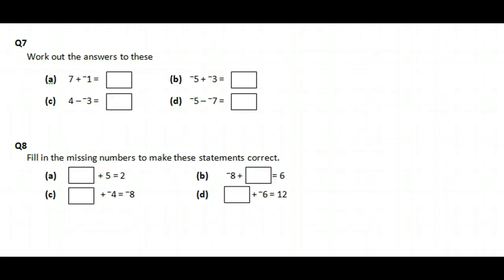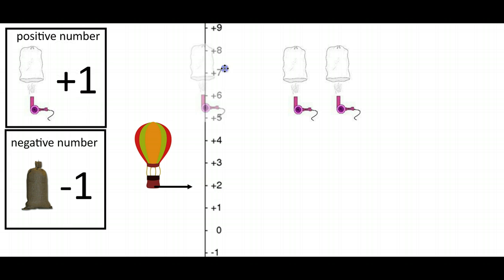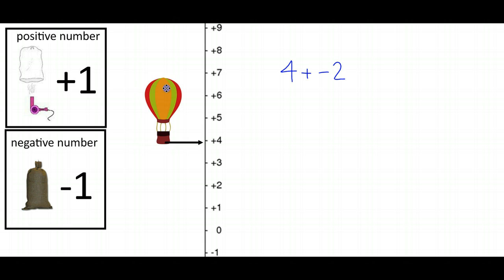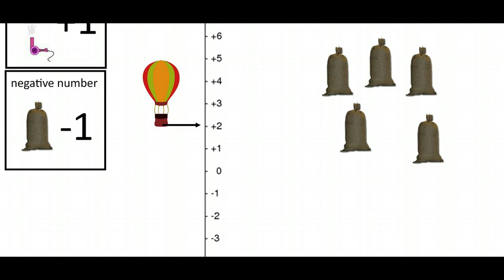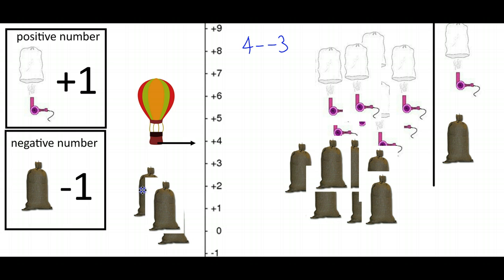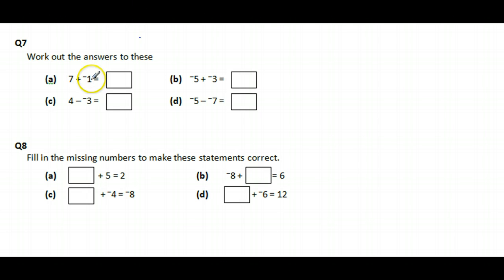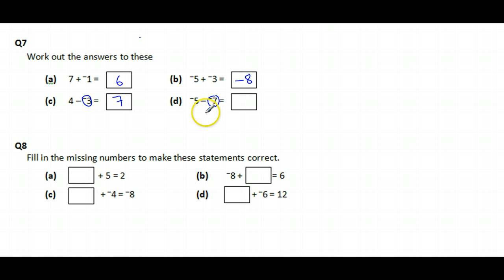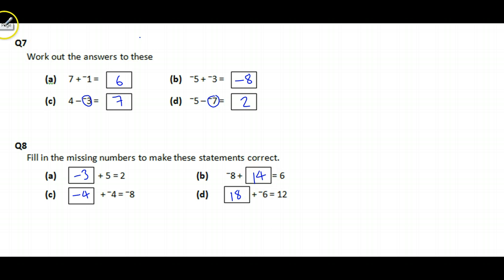Yr Negative Numbers + Q7 Q8